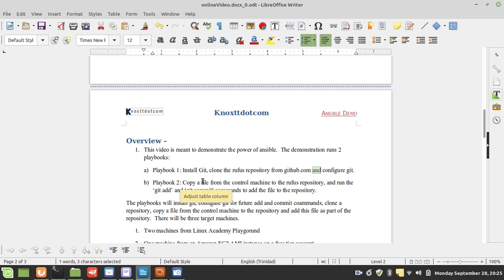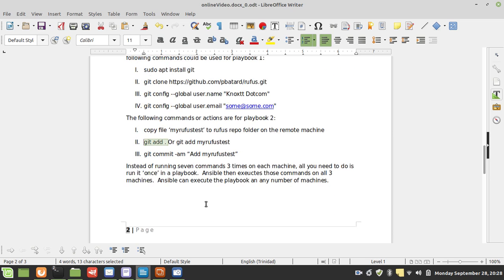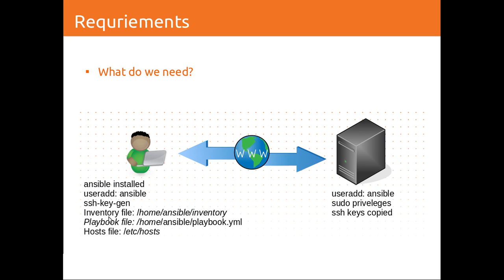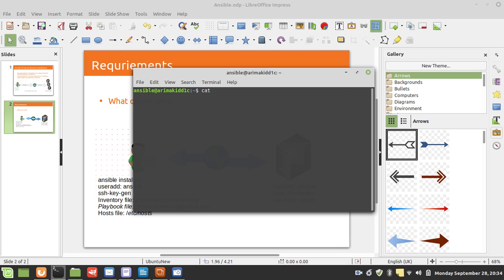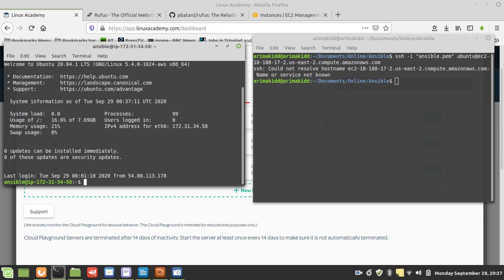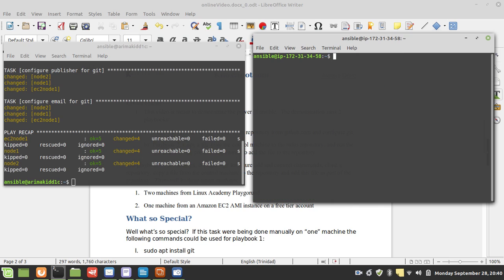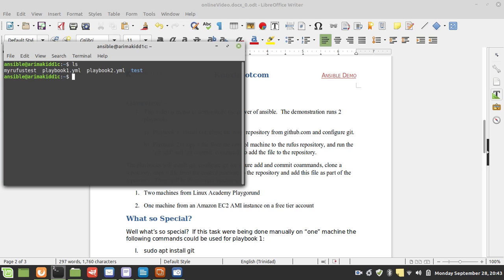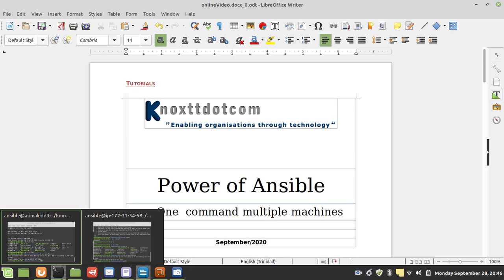Ansible: One playbook multiple installs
This tutorial demonstrate the power of ansible.  Two playbooks are run to install, git,  configure git, clone a repository and add a file to that repository on three different remote machines.  Two are from Linuxacademy playground and one from Amazon AWS EC2 instance,  on a free tier account.